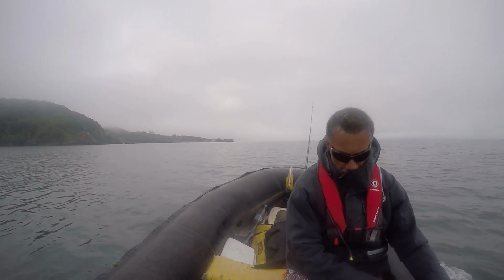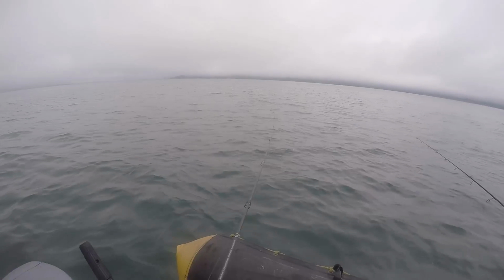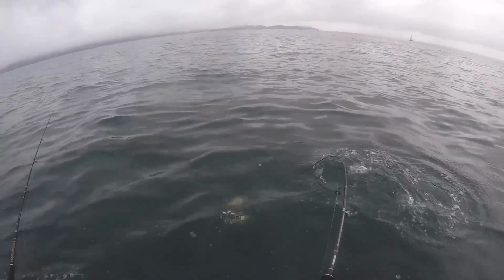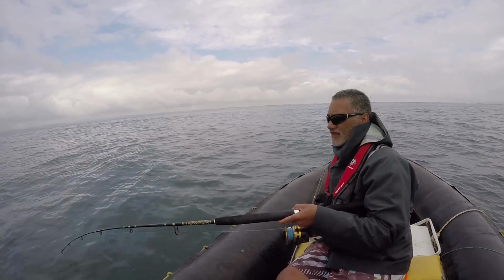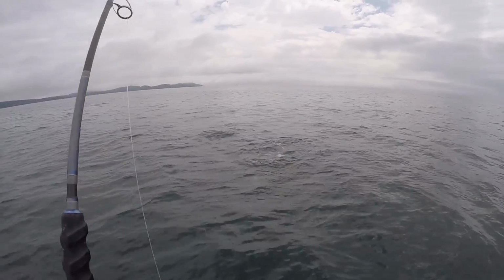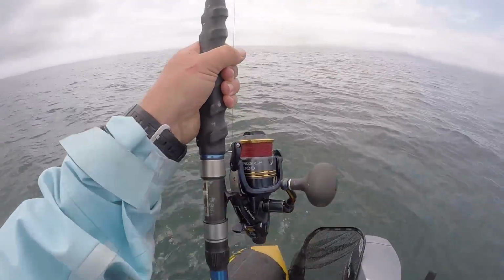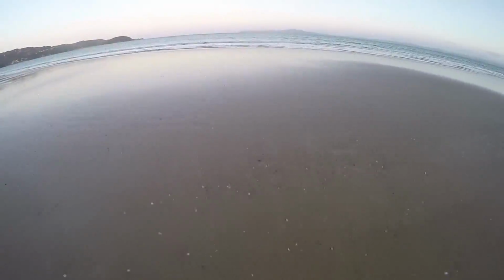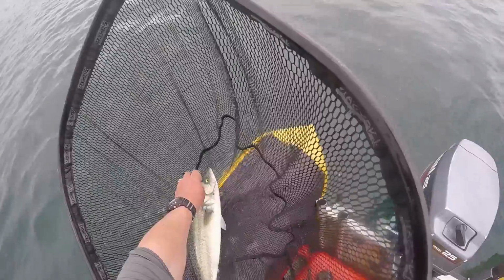Far North Fishing Action - lights - camera - SNAPPER!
NZ Snapper Fishing Action Doubtless Bay, Far North. We had been in the middle of a hot snapper bite up at Doubtless Bay and although it was slow to start the fishing got better and better with snapper up to 14lb landed.

FISHING ACTION - BIG SNAPPER, KAHAWAI TREVALLY AT CAPE KARIKARI NZ.
Epic fishing trip up at Cape Karikari - a crazy hot snapper bite as well as schools of trevally and kahawai, Dolphins, whales flying fish and sun fish also encountered. Awesome day up in the Far North, and it was just day one of our trip.

SNAPPER AND KINGFISH AROUND THE WORK UPS - HAURAKI GULF NZ. Headed up to Tiri-tiri Matangi (Auckland, NZ) area to look for work up action and see if I could get into some topwater kingfish and snapper. I successfully fished a stickbait and then switched from jigs to bait for some good eating sized snapper.

DRONE FISHING ACTION - WEST COAST NZ. Headed out to the West Coast to experiment with a new drone called the Splash drone. The drone is waterproof and able to drag a long line and hooks out into the surf. Beautiful day and amazing part of New Zealand.

FISHING ACTION - WAIHEKE ISLAND SNAPPER.
It was a stunning day out fishing for snapper around Waiheke Island (Auckland, New Zealand). We got a full bag of fish on the soft baits and were done by lunch time.

Fishing the wild west coast, west Auckland. I headed out to the area north of Piha after some easterly patterns to find a gentle swell and promising looking ledges. Spectacular country, went looking for snapper, trevally and gurnard. Took the drone for a fly over the coast.

A mission to Mahurangi and around the Hibiscus coast ended with a  good bag of snapper – nice drone shots.

John dory with leek and oyster sauce seafood recipe. John dory are an ugly fish and dont fight very much but they are one of the best tasting fish in the sea.

How to prepare kingfish sashimi with garlic, ginger and soy
This is a delicious way to eat raw kingfish. While not a traditional way of preparing sashimi it is a very good way for first time raw fish eaters to have a go.

Rocking fishing on one of the rock stacks past Rangitoto Island, some snapper action and an interesting trip home.

Fishing the Hibiscus Coast with Mandy Kupenga from the TV show Get Your Fish On for trevally and snapper, awesome drone footage on a blue sky day.

A trip to Channel Island at the top of the Coromandel with snapper and other species caught. A seal and some cool drone footage gives a whole new perspective on this amazing island.

Heli-fishing at Great Barrier – this is certainly an experience for the bucket list. Amazing views and rich rock fishing action make it hard to beat. We came home with snapper and a kingfish that ate my carpenter stickbait. The drone footage came out really well of the rugged rock terrain too.

Rock fishing around Rangitoto with my new drone. Caught a feed of fish and left some skin and blood on the rocks.

Had a good day out fishing around and on Tiri-Matangi Island softbaiting the wash and landing on the rocks. Encountered a pod of Orca in the Tiri channel and had some good action fishing into the evening on the Whangaparaoa Peninsula.

Fishing trip report for the inner Hauraki Gulf, we fished Rangitoto, softbaiting for snapper and kahawai, awesome conditions.

Fishing trip report 27.3.15 Snapper, kingfish and a big bronze whaler shark. LBG, stray lining, live bait.